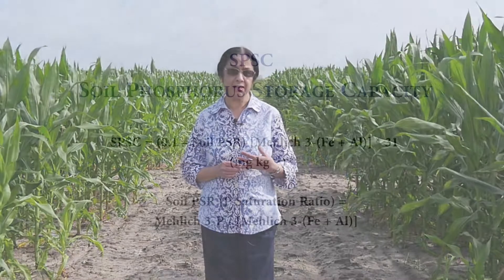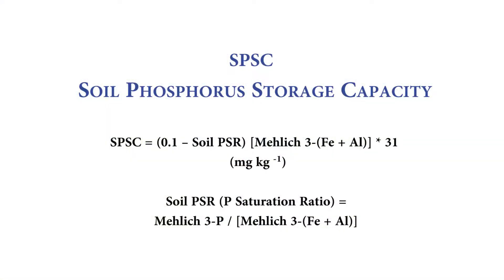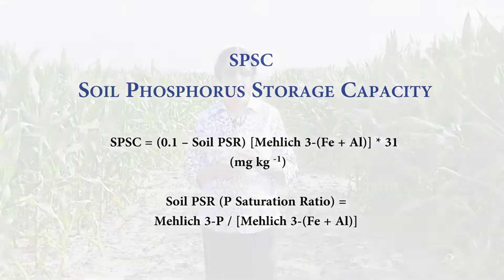Quantitative Approach for Recovering Legacy P while Minimizing Crop Nutrient Deficiency Risk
A research team is using the soil phosphorus storage capacity (SPSC) approach to identify sites where phosphorus application is needed for plant growth and where legacy phosphorus can be mined by the crop.